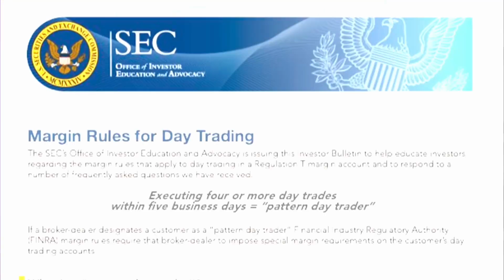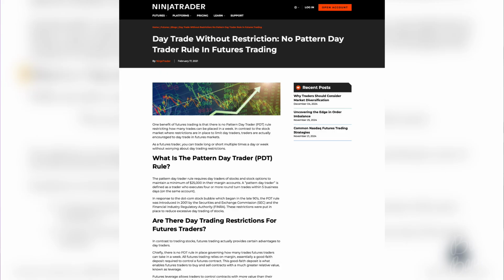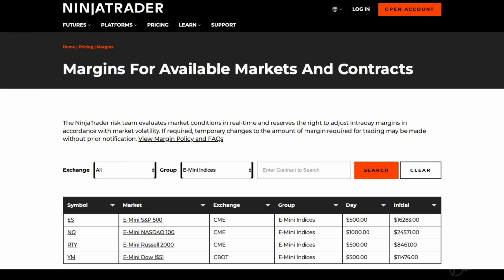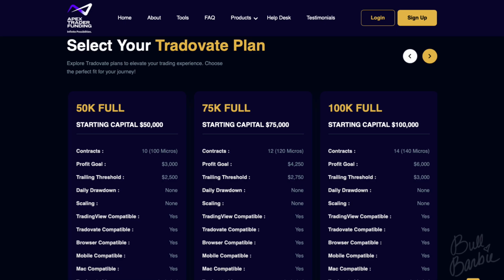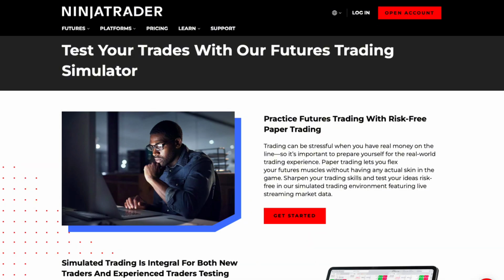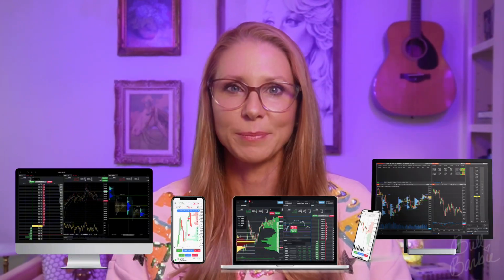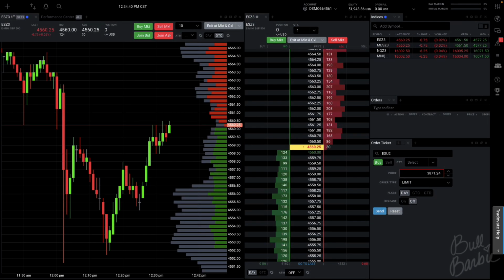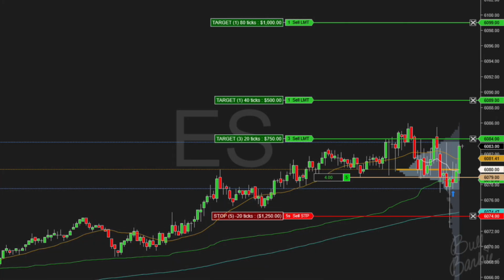Day Trading Futures For a Living With Under $25,000 Without a Prop Firm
How To Day Trade Futures in a Small Account - Ditch Your Prop Firm, Avoid the Rules, and Trade For Yourself with a discount futures prop firm.

Prop Firms Waste Your Time & Money + How Much You Need to Fund Your Own Futures Day Trading Account

𝓛𝓸𝓿𝓮 𝔂'𝓪𝓵𝓵 😘

00:00 Intro
00:30 SEC's Day Trading Requirements
00:45 Discount Futures Brokers
01:00 Which Broker Do Prop Firms Use?
01:25 Free NinjaTrader License?
01:30 Free 50k Paper Account
01:40 Cheap Futures Trading Data
02:00 Which Futures Contracts To Trade & How Many In a Small Futures Account
02:30 How To Use Prop Firms
02:45 Gambling vs Day Trading Futures
03:00 How much can it cost you to pass a prop account?
03:30 Trading Prop Firm vs Trading Your Own Funds
03:45 I wasted money at Prop Firms!
04:00 Funding Your First Discount Futures Trading Account
04:20 Hard Stop on Futures Trading Losses / Max Loss
05:10 Sizing Your Account to Your Risk for Index Micro and Mini Trading
05:20 How NOT to fund your trading account!
05:50 What is risk capital in futures trading?
06:30 Position sizing for your first futures trades
07:00 Calculating how many contracts to trade in ES, NQ or other Futures Assets to trade
07:20 Using a trading system to calculate risk
08:10 Growing Small Futures Accounts under $25,000
09:30 The real risk of Futures Prop Firms

Virtual Currency: View CFTC advisories as they contain more information on the risks associated with trading virtual currencies.